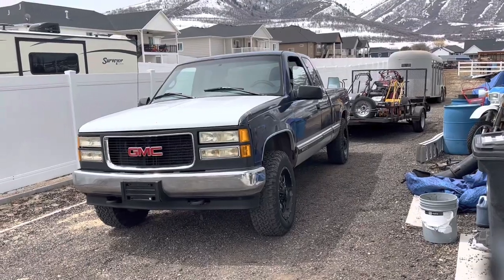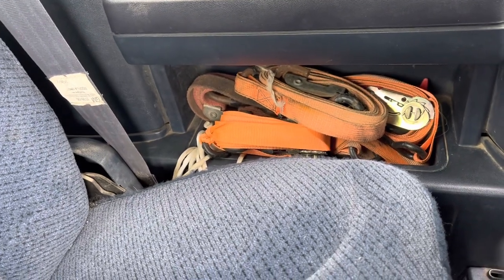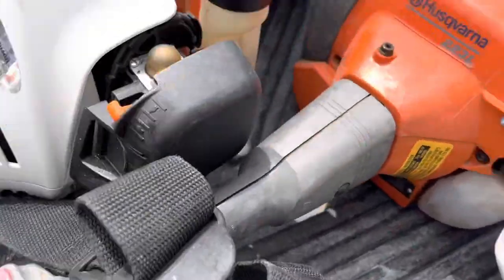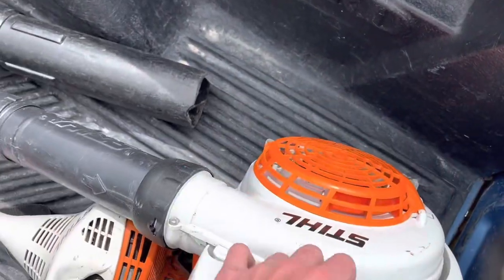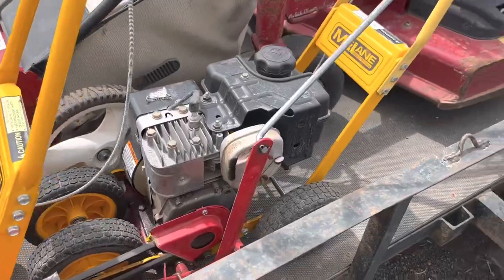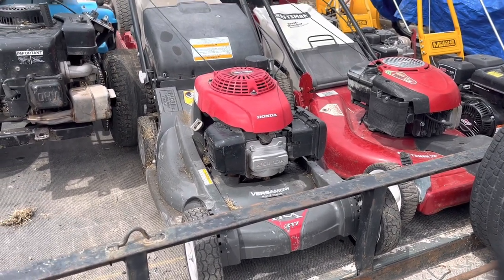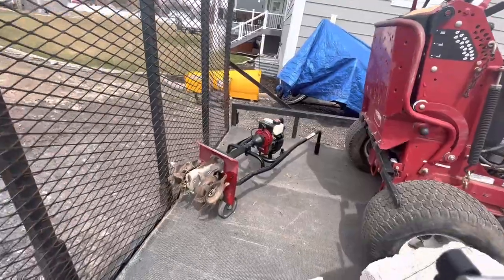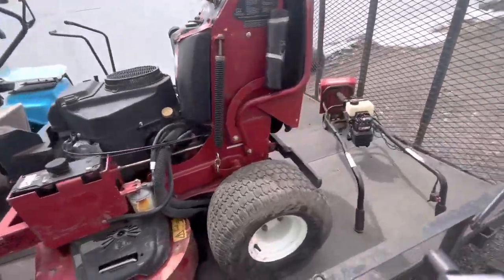My 2023 Lawn Care Setup Tour